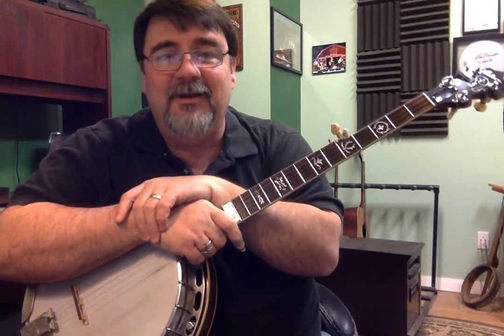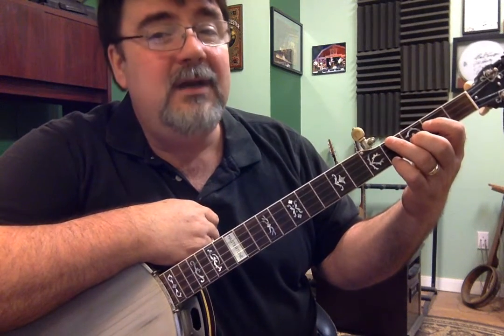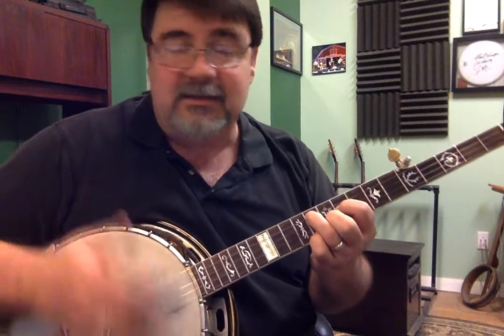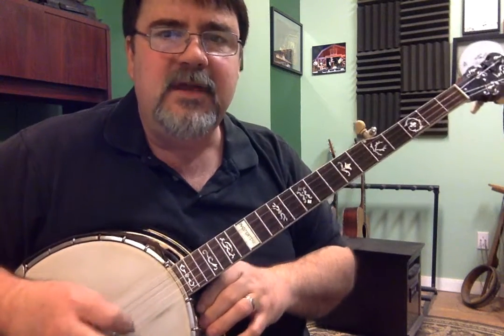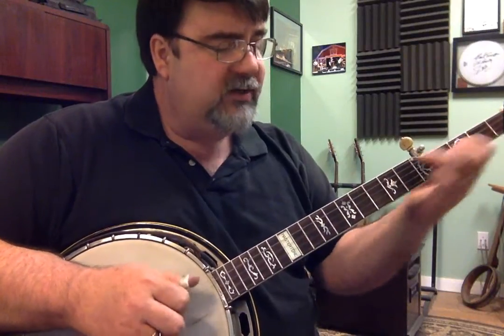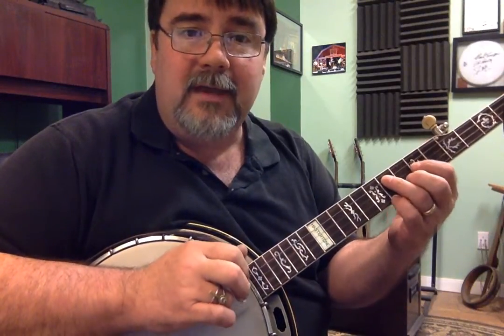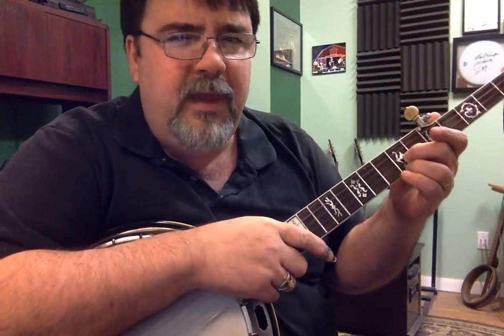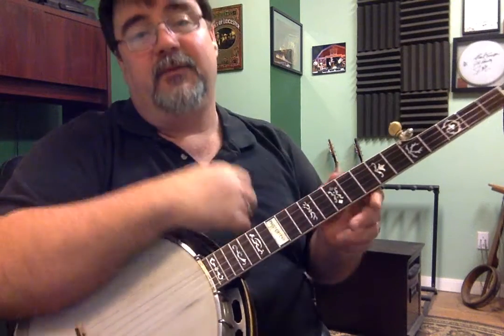Banjo Workshop Video for my Cabin Fever Handout available at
The free Banjo Workshop I taught at Cabin Fever Pickin' Party in Virginia Beach on March 4th, 2016 The handouts are available